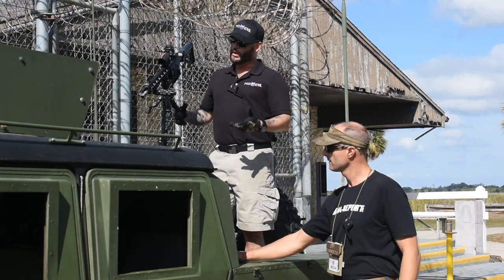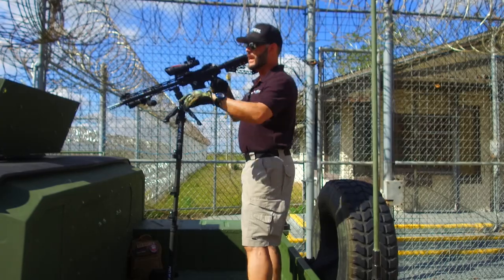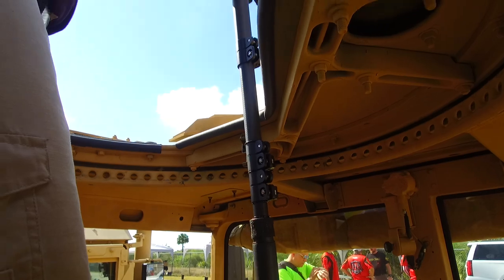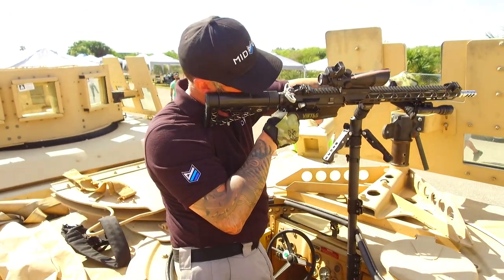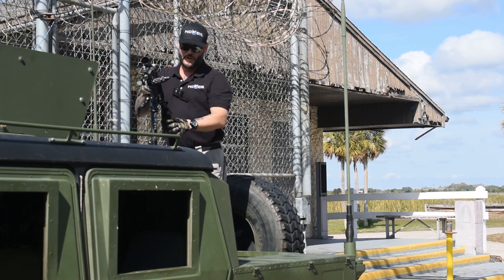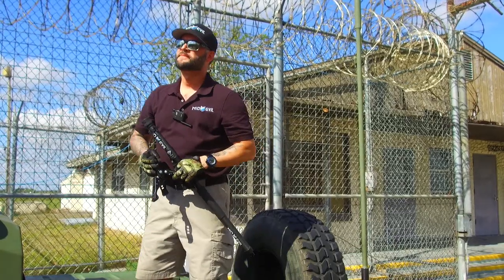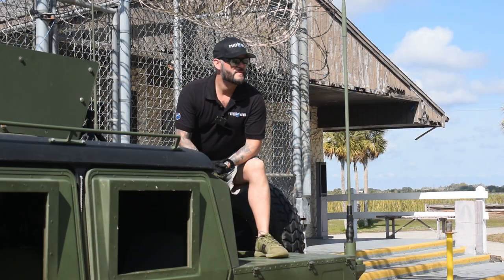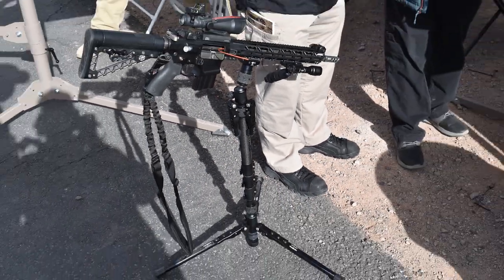Mid-Evil Industries ARG, VFG, and Overwatch tripod Interview - Fire Expo 2021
“This site contains affiliate links for which I may be compensated” “This site contains affiliate links for which I may be compensated” Mid-Evil Industries is slinging real innovation with adjustable angle pistol grips, vertical foregrips and an erector set-like fully adjustable and modular Overwatch Commander Tripod/Monopod system.

Video tools:
4k camera & gimble ➜